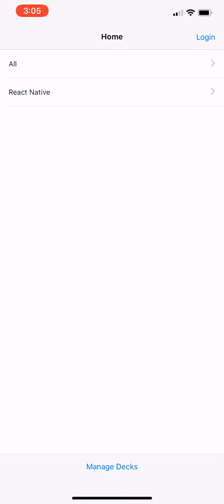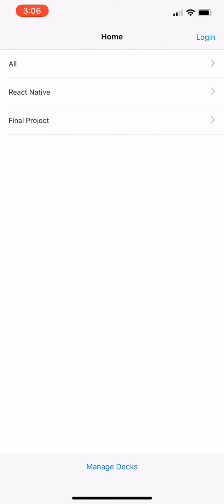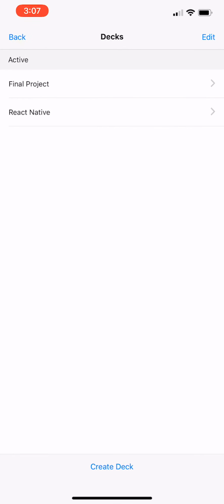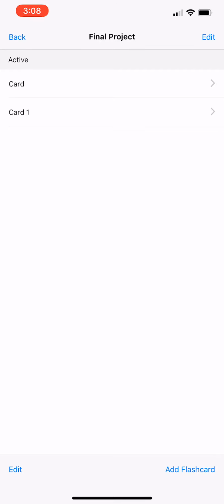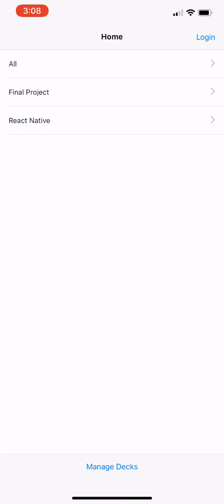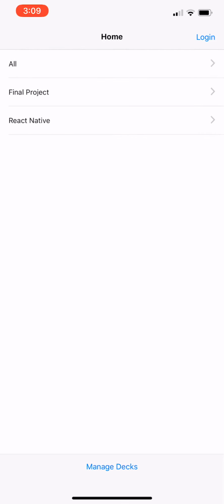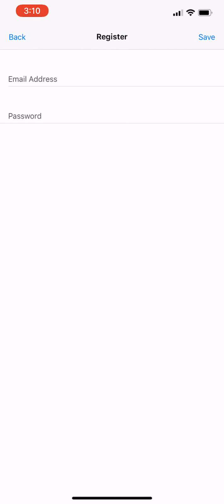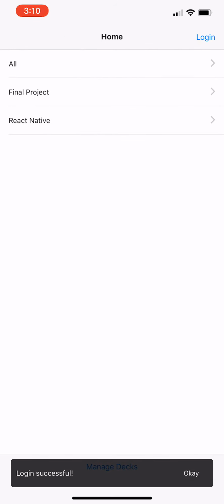Spaced Repetition Final Project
React Native iOS App implementing spaced repetition using the Leitner system.